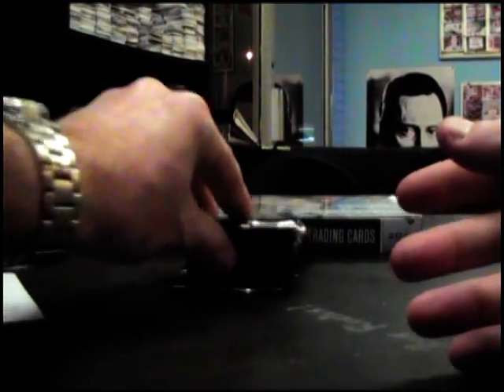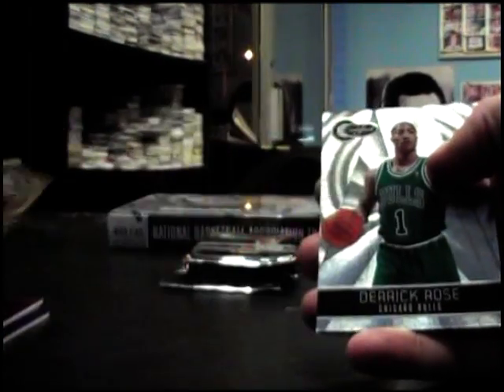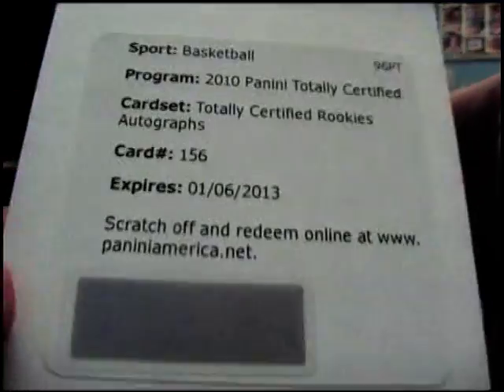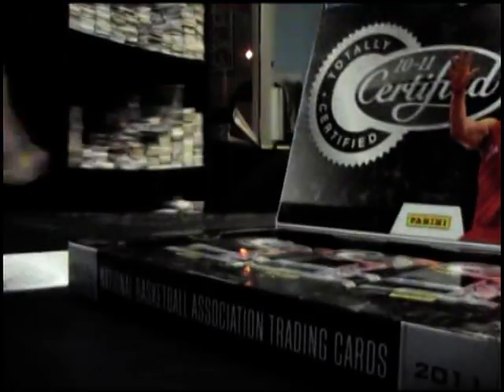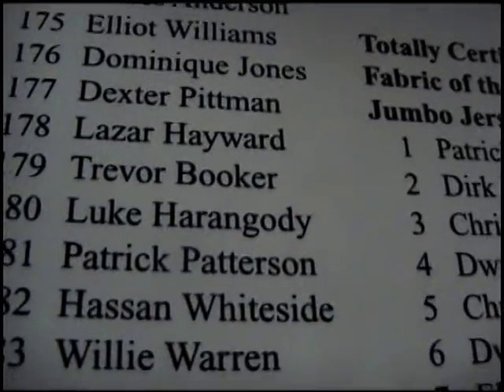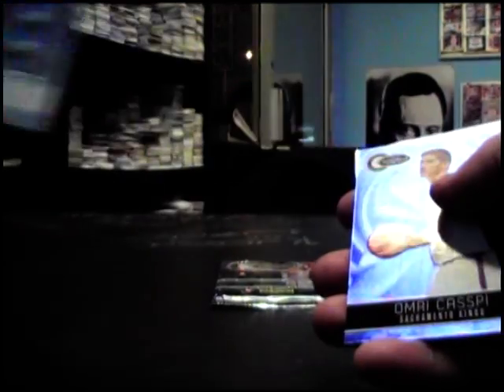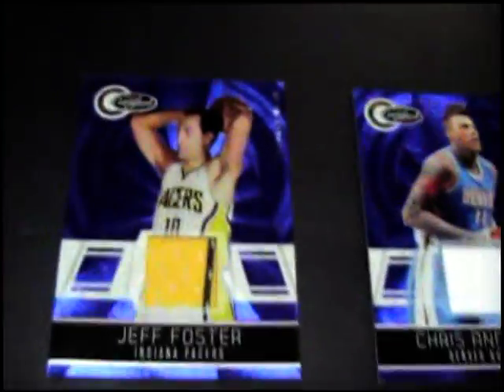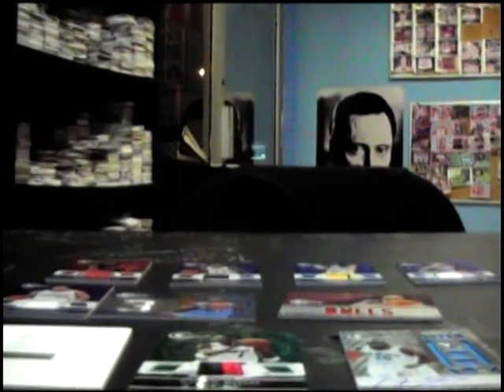DMach's 2010/11 Totally Certified Basketball Box Break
Thanks again Dan, Chris J.